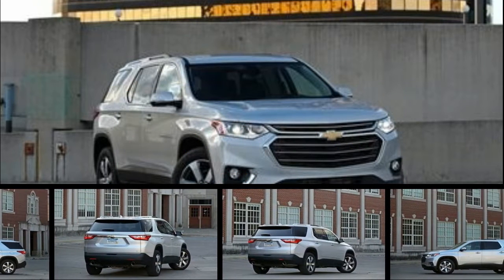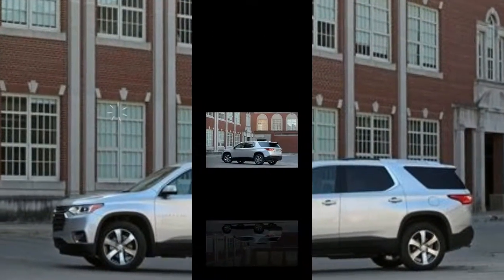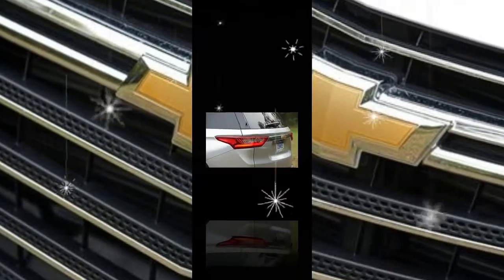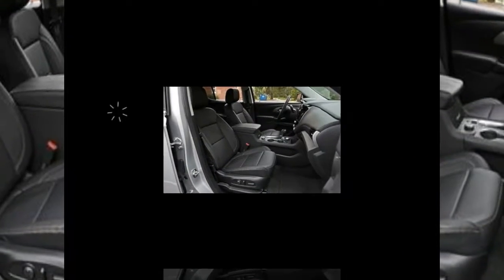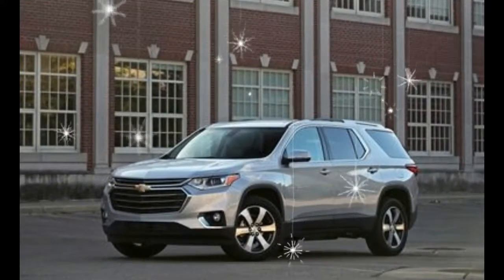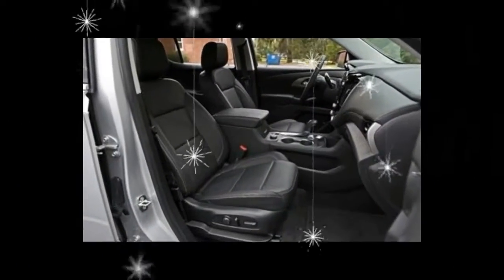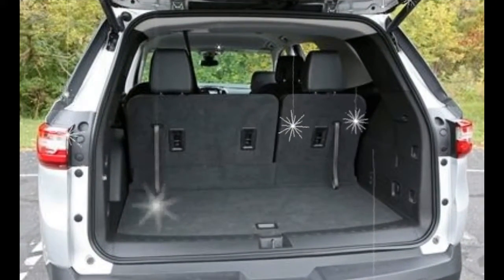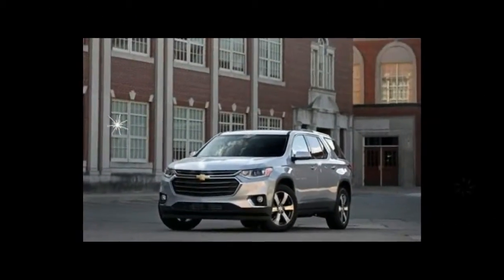WATCH NEWS 2018 Chevrolet Traverse V 6 FWD Auto Today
WATCH NEWS 2018 Chevrolet Traverse V 6 FWD. For all the Traverse’s focus on infotainment technologies, it’s surprising that buyers won’t find similarly desirable active-safety features at this level in the Traverse hierarchy. Blind-spot monitoring with rear cross-traffic alert is standard on the LT Leather, but camera- and radar-based gizmos, such as automated emergency braking and adaptive cruise control, are reserved for the expensive Premier and High Country models. Both the Honda Pilot and the Kia Sorento offer these items—at least as options—on all but their base models. Eventually, automated emergency braking will be standard on all new vehicles sold in the United States, but that’s a few years off.